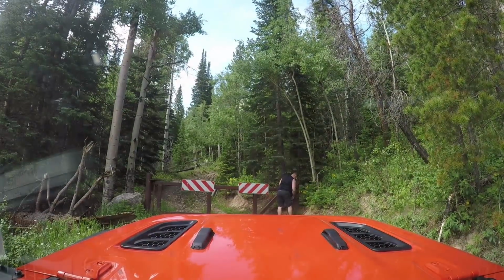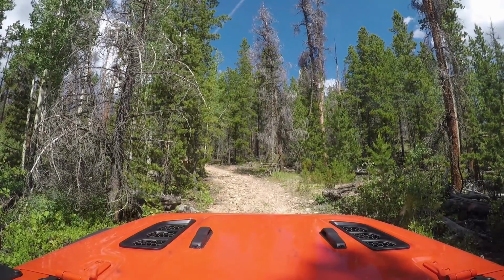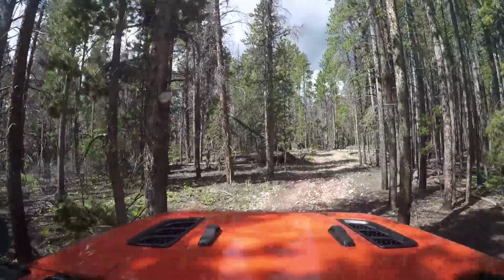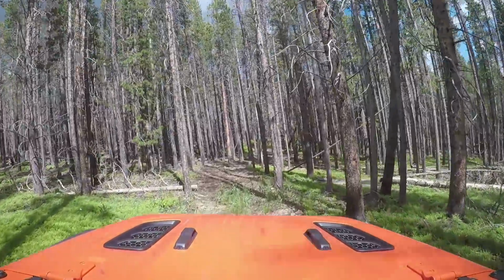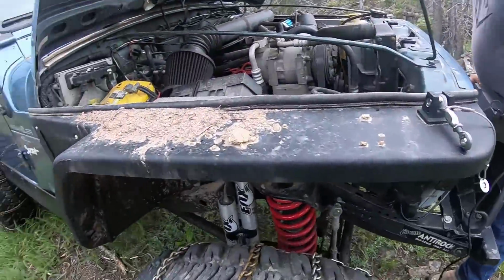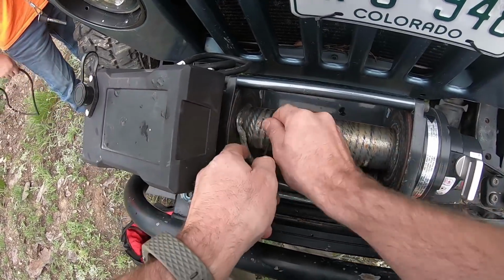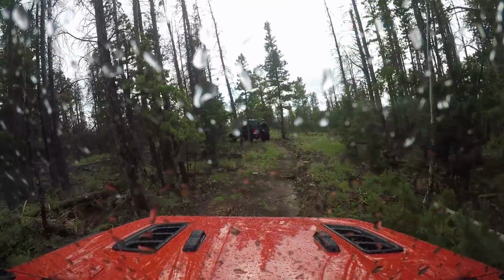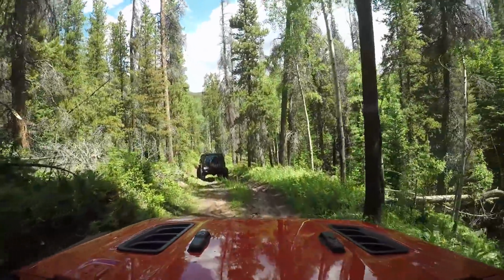Colorado 4x4 Rescue and Recovery - Stump Hill TJ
Way back in January 2019, a TJ ventured a bit too far and framed out in about 4 feet of snow.  A team was assembled and the operation was ultimately called off due to the distance needed to travel, the depth of the snow, and the extreme cold setting in for that weekend (zero degree temps).

Fast forward to March, we tried again and snowshoe'd in but spring snowfall had kept the snow so deep and multi-layered that there was no way to get anything more than a snowmobile in (or go in on foot).  So there was no way to get this thing turned around and out.

Well we had such a wacky spring here that it was cold clear up through the 1st day of summer.  Spring runoff FINALLY wrapped up a few days ago and the USFS gave their blessing to travel beyond the locked gate all the way up to the TJ and get it out.

I was fully expecting rodents to have ate the wiring of the TJ, and we'd be dead towing it out.  But alas, after a quick inspection, the owner decided to try to start it up.  We had everything with us to work on the vehicle.  New battery, heet, fresh gas, tools to pull plugs etc...but the ol TJ fired right up!!

If this isn't an Optima commercial I don't know what is.  That battery held charge through -20 temps, sat for 7 months, and still provided about 10 volts and enough amps to start that engine!

we traveled down to the bottom and up to our staging area, and discovered a nicked brake line, so we proceeded to help get it loaded on a trailer and rolling down the mountain.

Since this wasn't an epic winch fest recovery, I video'd the entire drive up the road since we were behind the winter gate,  and traveling on an admin route not open to the public.

DO NOT DRIVE PAST THE 1ST TURNAROUND.  MAJOR FINES WILL BE ISSUED BY USFS.

If you want to skip the drive up and go right to being on-scene, jump to 30 minutes into the video.  The drive up we were just chit chatting about wheeling, life, colorado, etc.